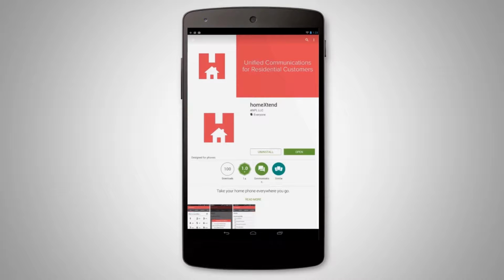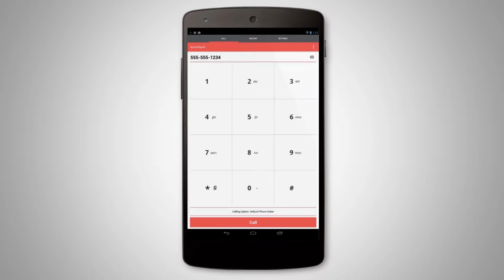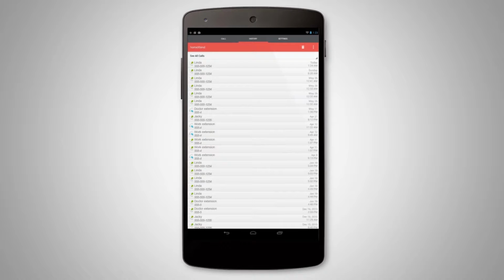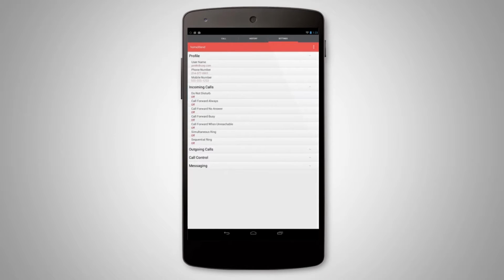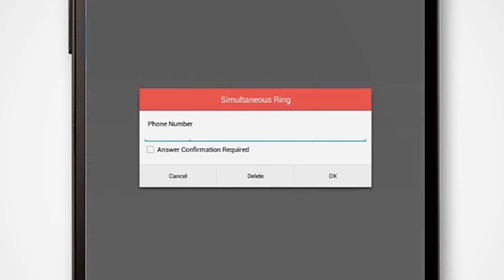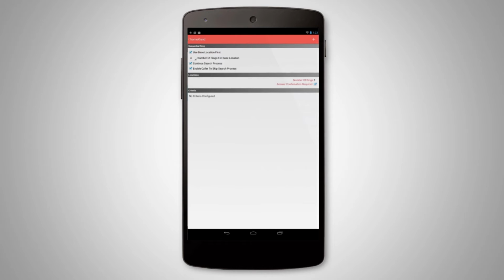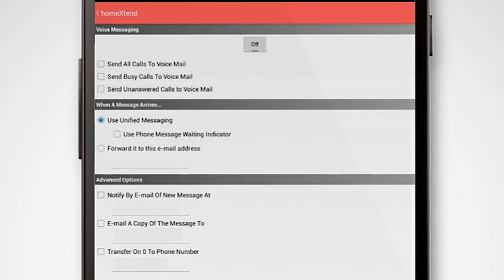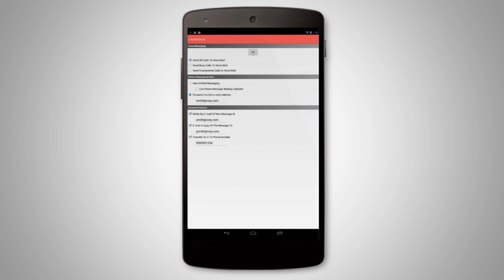homeXtend Android App Tutorial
Learn how to use the homeXtend Android client that comes with homeXtend Select Residential VoIP service.